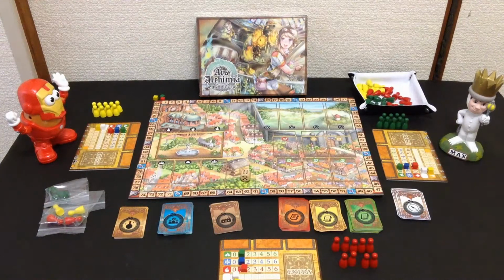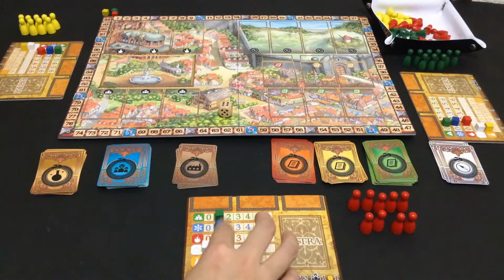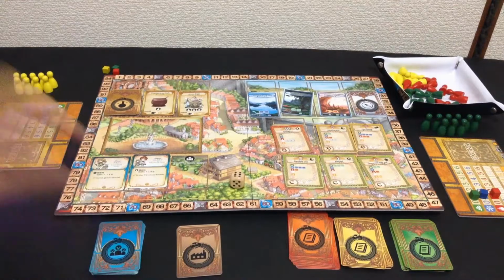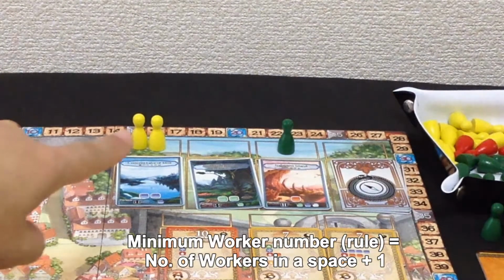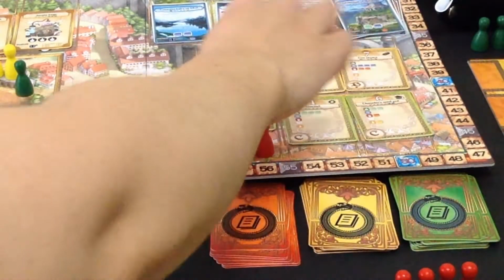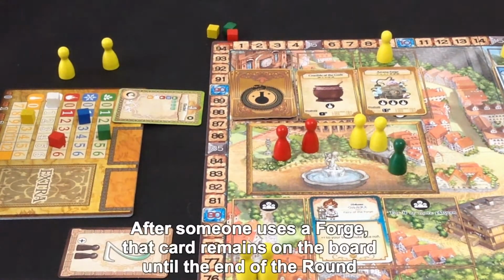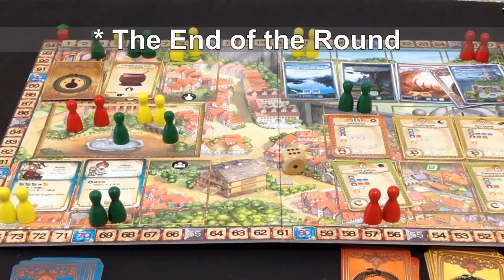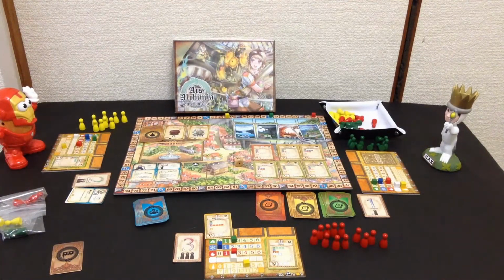Ars Alchimia (2014.8.12) How to play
This is a little How to Play video of the beautiful game Ars Alchimia.

0:00 ABC
0:10 Intro
1:01 Setup
3:52 Each Round
 4:07 Start of the Round   5:10 Main Steps  10:52 End of the Round
11:07 Scoring
12:19 Final Thoughts

Part 1:
This was filmed on the Ipod Touch.
If you like this video feel free to click on the Like button.